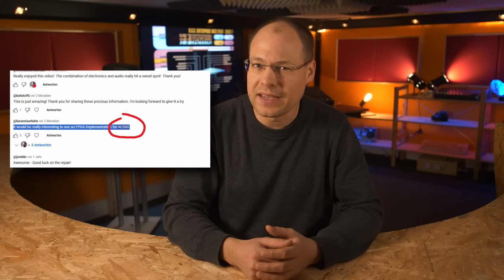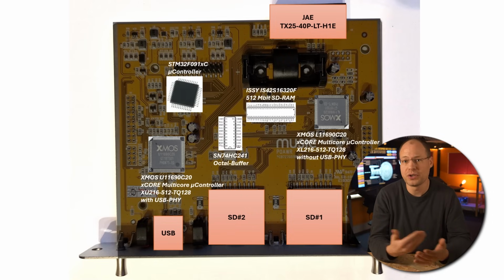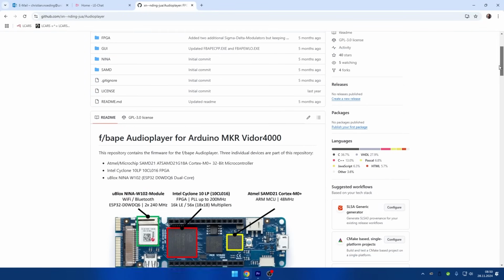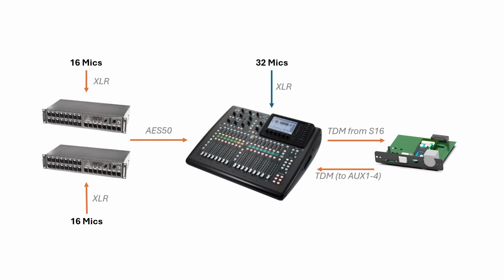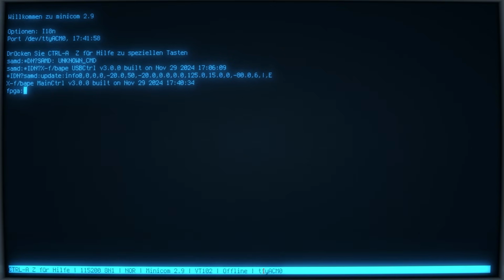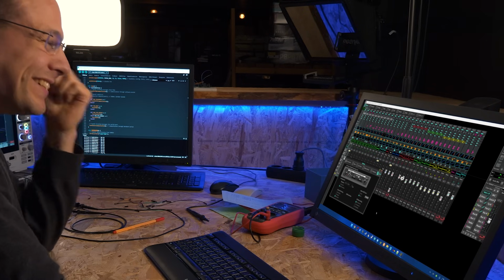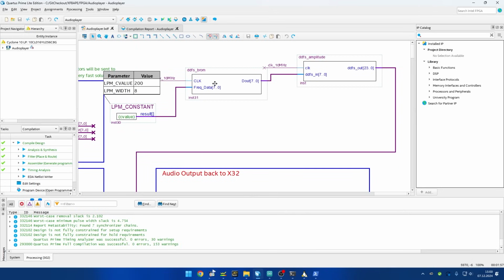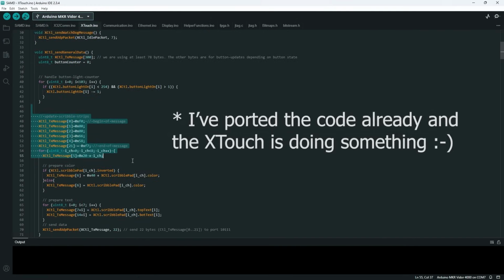X-FBAPE - The DIY FPGA-based card for the Behringer X32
In this video I use my FPGA audio player (FBAPE = Fpga Based AudioPlayer with EQs) built in a previous video to build my own DIY expansion card for the Behringer X32. The new card receives 32 audio channels with 24bit at 48kHz, processes them and sends 32 channels back to the X32. So, the X32 is now capable of mixing 64 individual channels: 32 channels within the console and 32 channels from stageboxes within the new card, which are routed back to the AUX-channels, which gives us even up to 68 channels!

MP3 files can be played back via an SD card and the system can be controlled via the original X-LIVE-controls within the console, a web interface over WiFi or a Windows software. There are more cool features within this new card: a DMX512-output for your lighs, an ethernet-connection and WiFi. Even Bluetooth is possible. MQTT and more features are prepared, too.

Some features need a bit more testing (e.g. support of X-Touch), but the overall system is working great. In my opinion this is an excellent basis for further developments.

Content:
00:00 Intro
02:12 BigBands eat up your channels
04:31 Reverse engineering the hardware of the X-LIVE
08:22 Schematics and PCB-layout for the new X-FBAPE
11:00 Reverse engineering the signals of the X-LIVE
14:56 Functions of our new card and PCB soldering
17:18 8ch-TDM-Sender in VHDL and first Firmwareupload
22:08 First test of the new card with the X32
27:37 Checking commands with new card
30:25 Testing general audio-performance
35:21 Testing user-interface, EQs and dynamics
37:30 Outlook